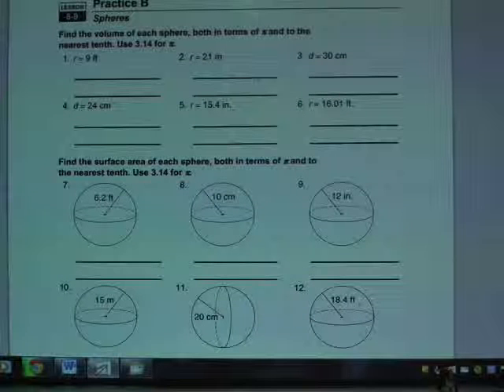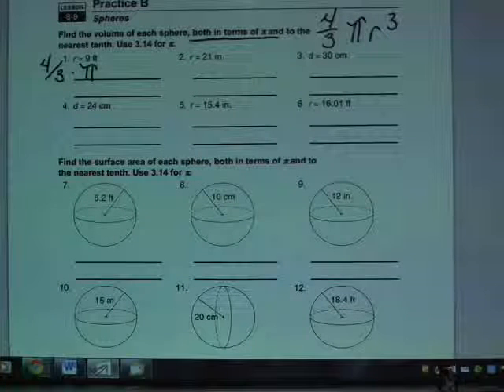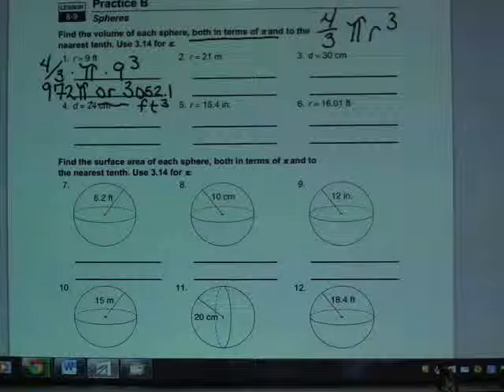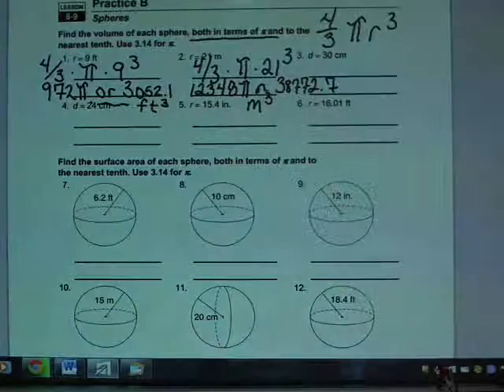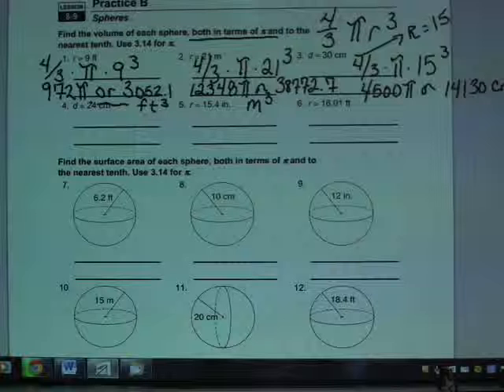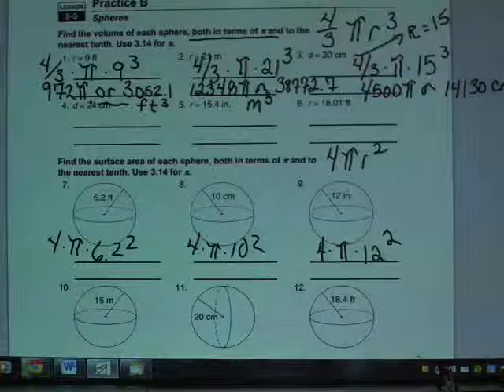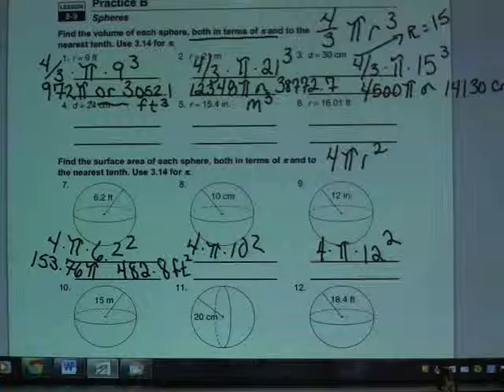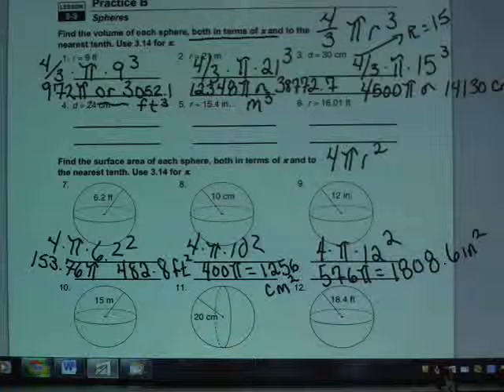Homework Helper - Chapter 8 Section 9